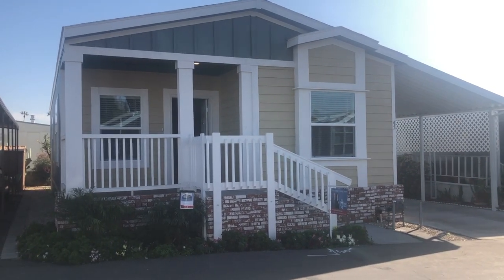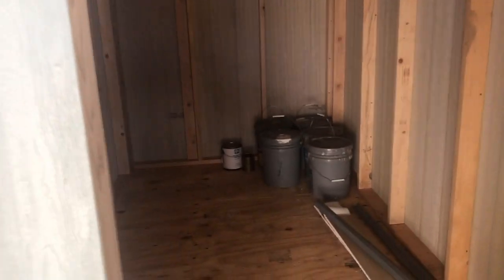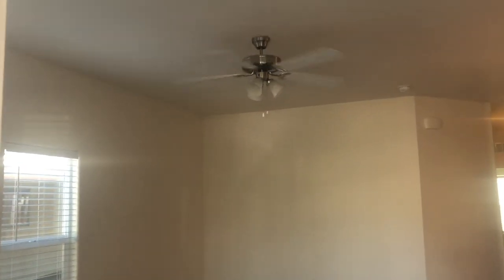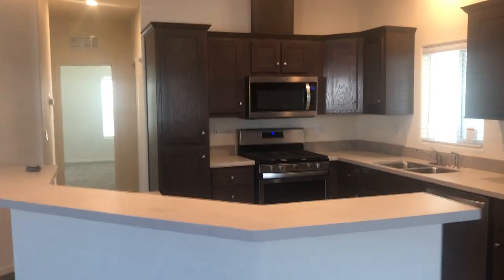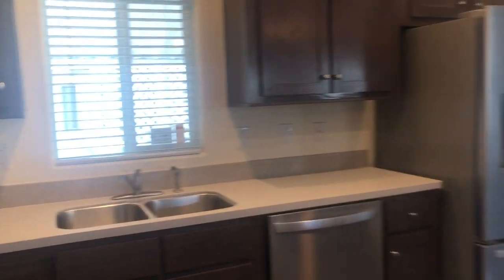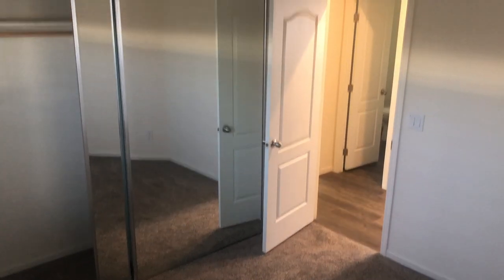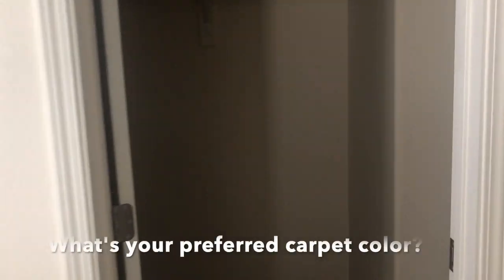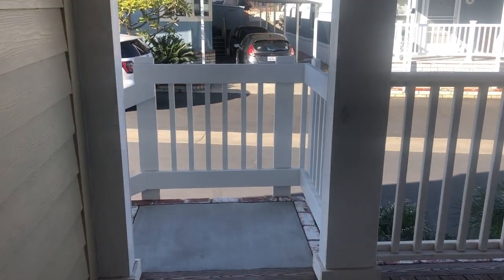American Freedom Built by Champion Homes. Senior Communities. Mobile Homes for Sale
We hope you enjoy the tour of this Brand New Champion Bradford Series Manufactured Home.  Here are some of the features included in home shown in the tour:

🔹Factory Built Front Porch
🔹9' Flat Ceilings
🔹Large Shed
🔹Large Kitchen Island w/ Breakfast Bar
SN 157000HA003065A/B (Home Shown in Video Tour)

We represent six manufacturers in the Western United States